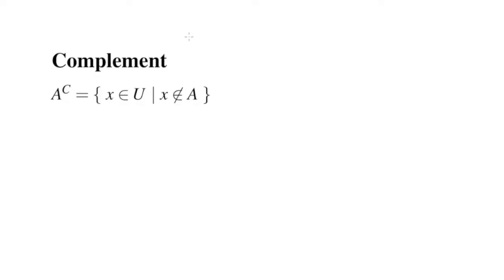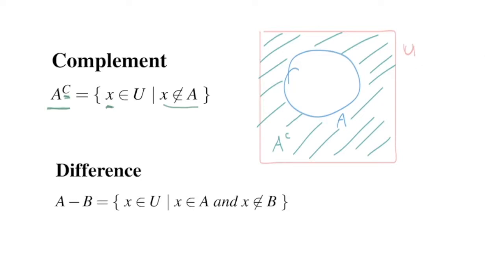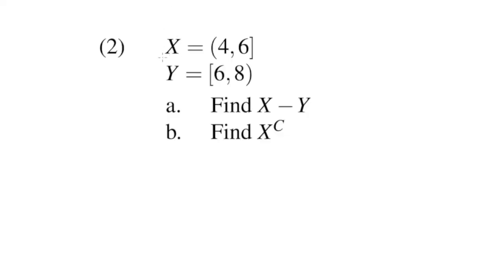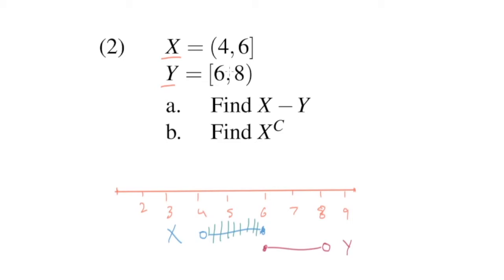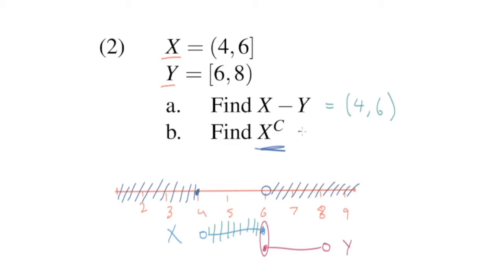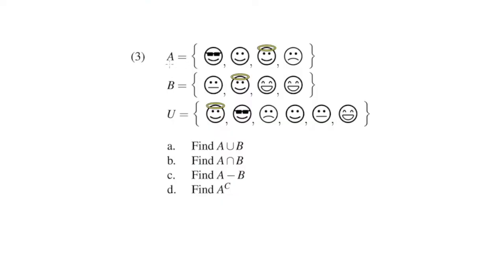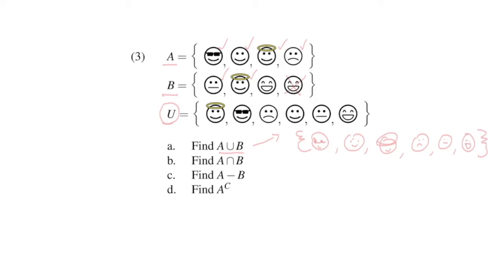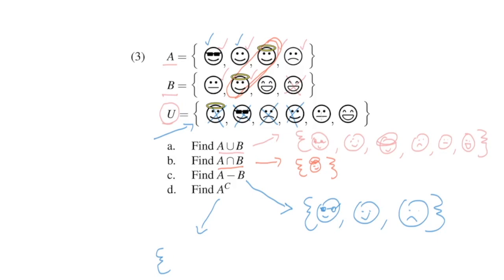SET THEORY EXPLAINED w/ examples || Part 5: Complement and difference, set operations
Today we're learning about more set operations: namely complements and differences! These are two more operators (besides union and intersection) which we can use to create new sets by combining other sets. So if you're studying for an exam, you want to brush up on your skills, or you just want to get familiar with the basic concepts, in this series I'm going to lay out set theory from the beginning. So relax, sit back and let's look at some beautiful math.

Support the author: